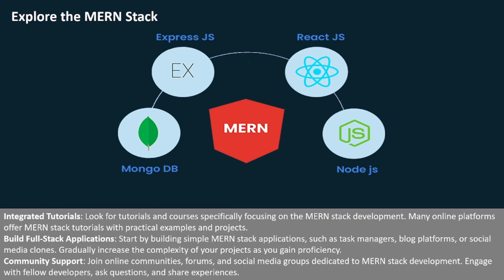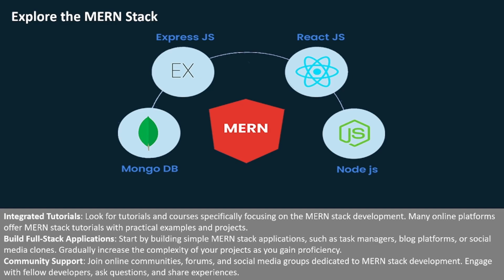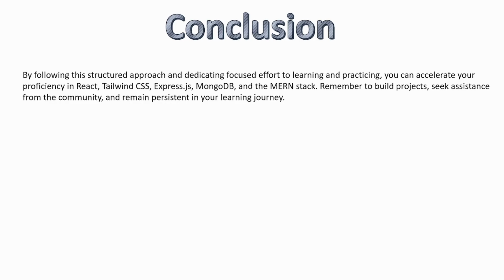Fastest way to learn React, Tailwind, Express, MongoDb (MERN)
Hello Gang, In this video I spoke about the Fastest way to learn React, Tailwind, Express, Mongo DB (MERN).

Basic Web Development Knowledge: Familiarize yourself with HTML, CSS, and JavaScript fundamentals before diving into advanced frameworks and libraries.